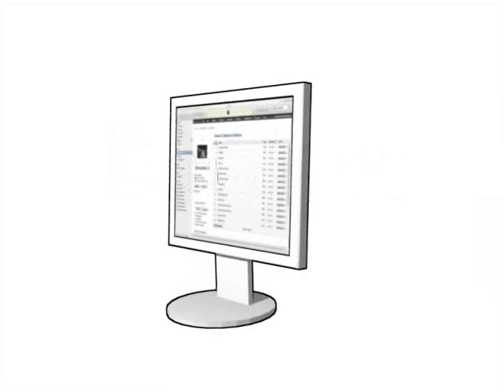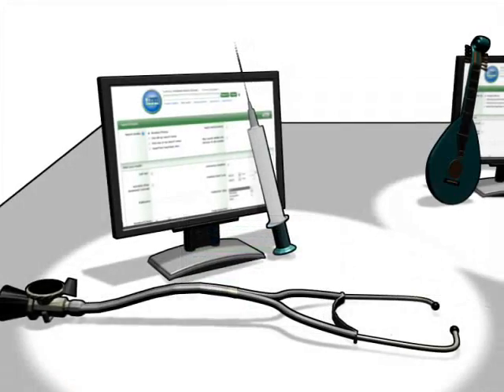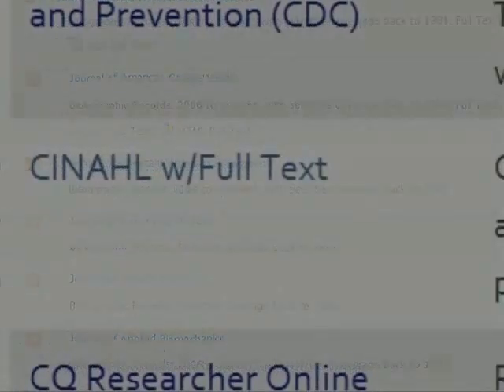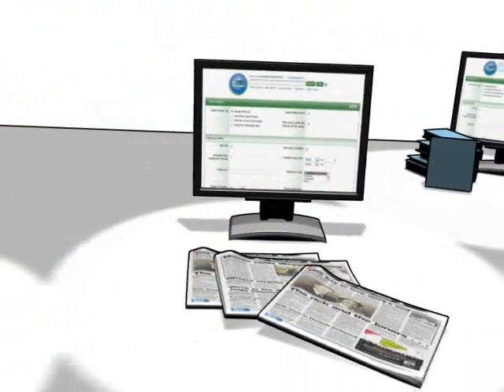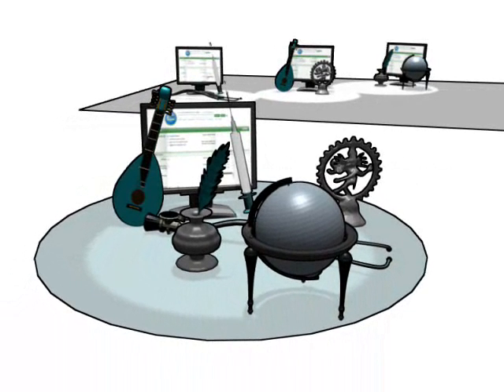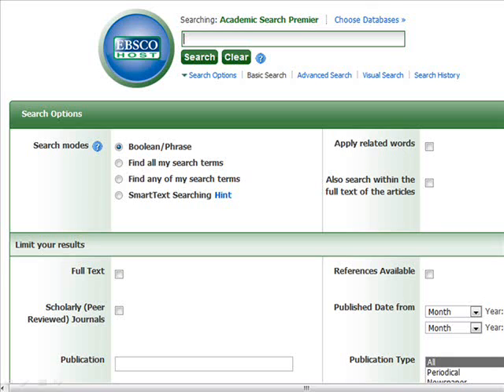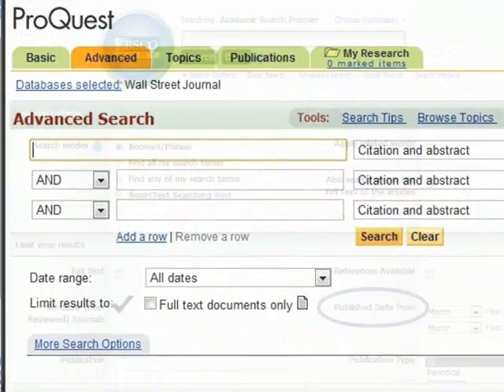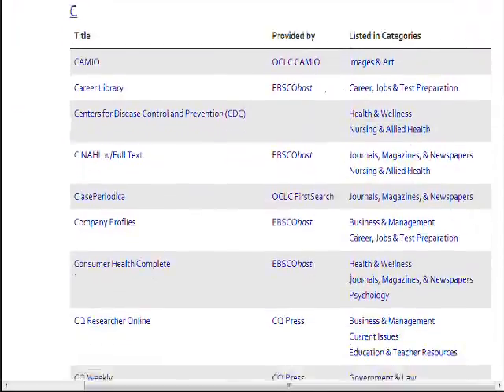Understanding Databases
This tutorial helps students conceptualize what library databases are and what they contain.